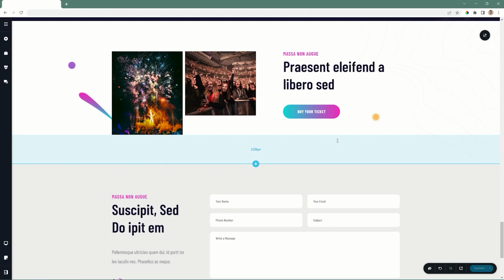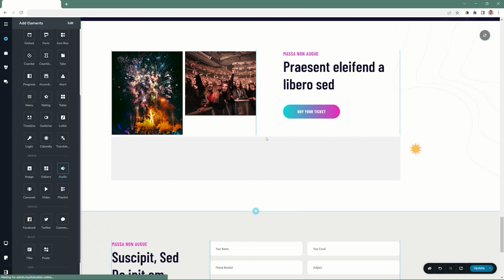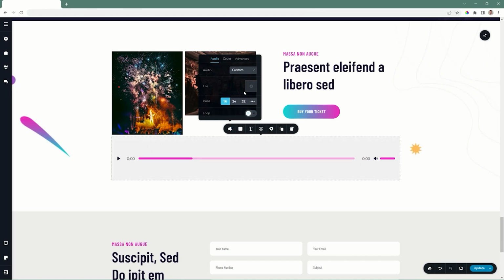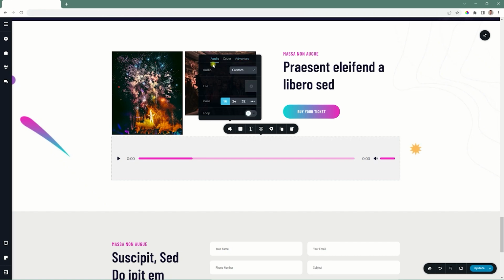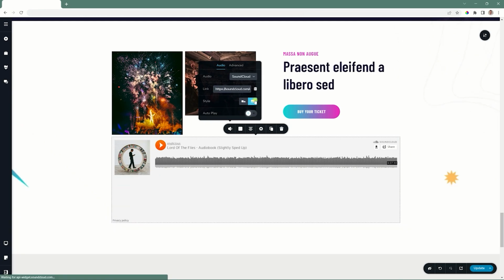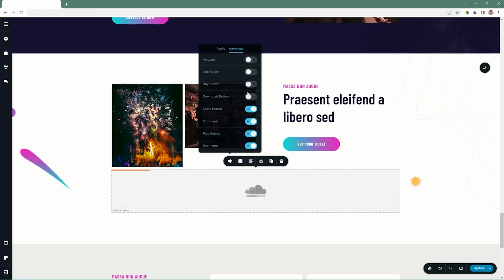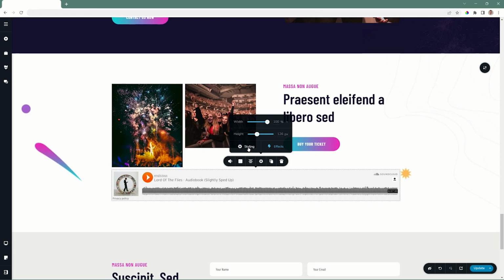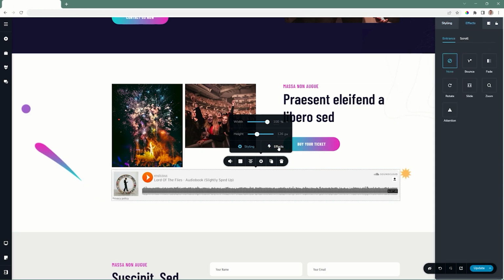BLACKSMIITH TUTORIALS: Audio